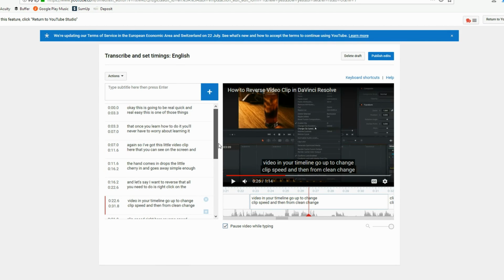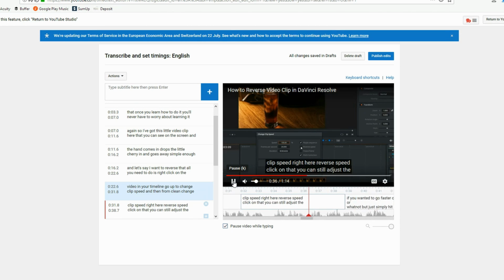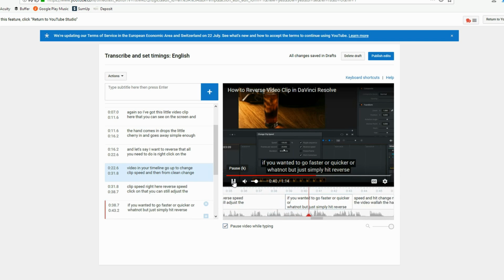How to Caption a Video Directly in YouTube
This tutorial will show you how to add and edit captions, or subtitles, to videos directly in YouTube. You can also use this method of you want to export those captions to another program.